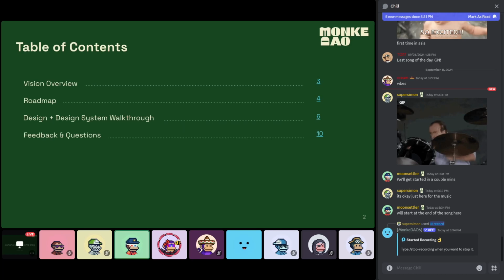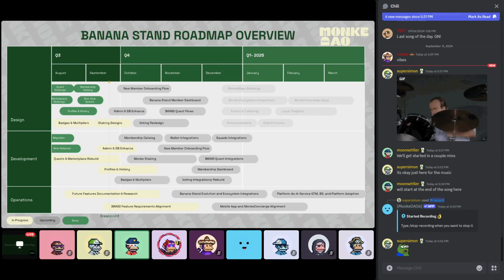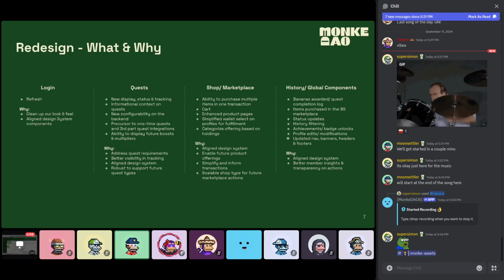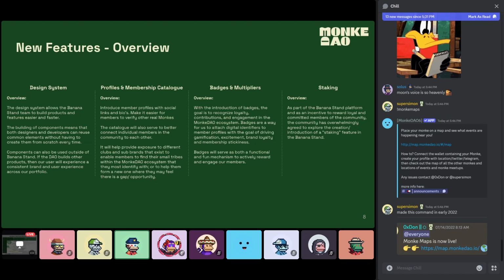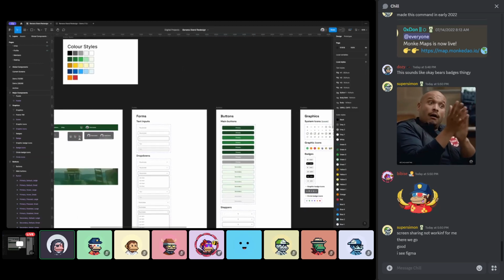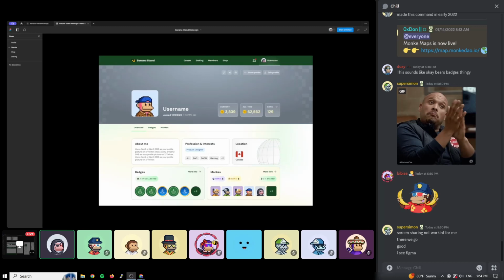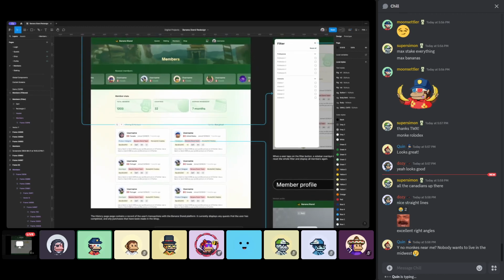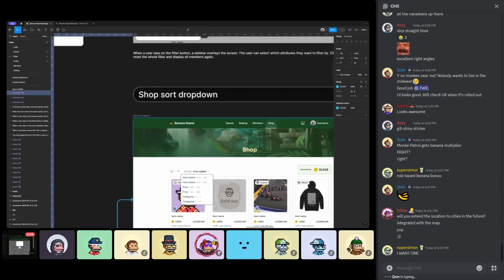MonkeDAO Banana Stand Demo - September 2024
Welcome to the Banana Stand, Monkes!

The Banana Stand is a membership social platform to reward active members, drive engagement, and build brand awareness through the power of the MonkeDAO community. The Banana Stand isn't just a platform - it's a testament to our belief that communities like ours should reward their most dedicated members.

With grand visions of becoming much more than a rewards platform, the Banana Stand is set to become the central trusted hub helping members navigate and manage all things MonkeDAO related in a manner that enhances and evolves the membership experience both digitally and physically.

- Bananas are earned by:
- Being a holder of SMB Gen2 or SMB Gen3
- Being active in Discord
- Repping your Monke PFPs on Twitter (X)
- Attending our weekly Town Hall on Friday at 4pm UTC/12pm EST

New quests are being created in the near future to have you earn more!
So, basically, be an engaged community member! Participate as you regularly do, and you'll earn points for activity within Discord and set your Monke PFP on Twitter (X) to earn more.

Every Gen3 Monke earns Bananas, every Gen2 will be earning more bananas. Multiply your bananas you earn as every Monke who owns both Gen2 and Gen3 will earn boosted bananas.

What can bananas be used for?

- Weekly raffles and direct drops of NFTs through the Banana Stand shop
- Special drops of NFTs, tokens, art, tickets +more giveaways from the Monke ecosystem
- Merch drops and special editions releases

You must verify with Matrica to login and begin earning bananas.

Ready to try out what we're building?

Just make sure you've setup your username and linked your Discord and Twitter (X)